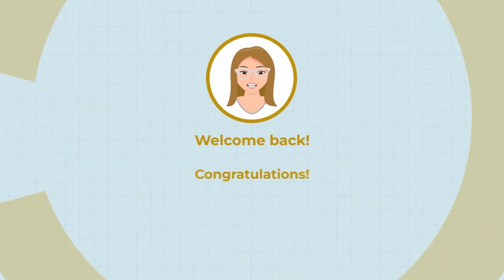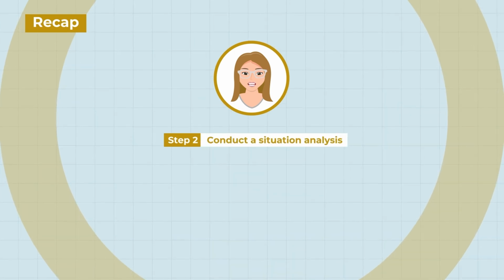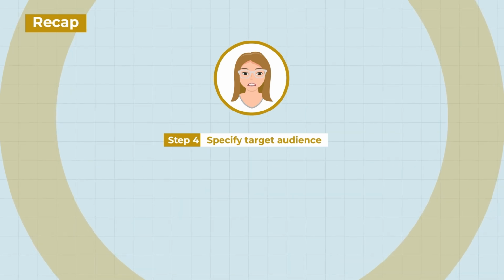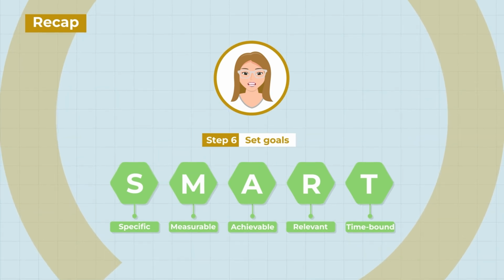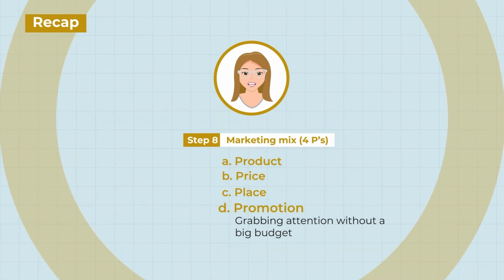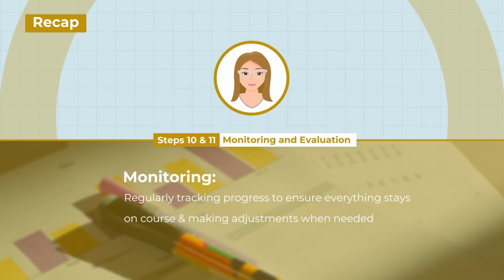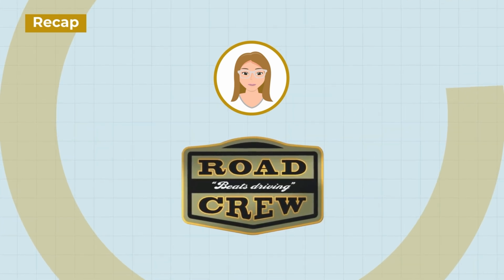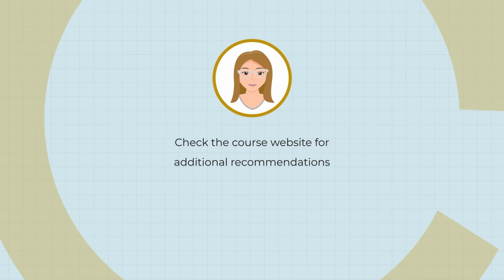Behaviour Change Basics Program Wrap-up and Review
In this final video, we review the 12 key steps for planning an effective Social Marketing behaviour change program. Whether you’re just starting out or ready to launch, this wrap-up will help you see how all the pieces fit together—and inspire you to apply what you’ve learned to create real, lasting change.